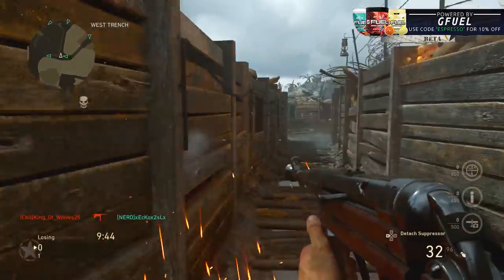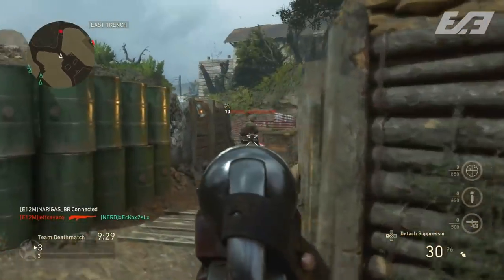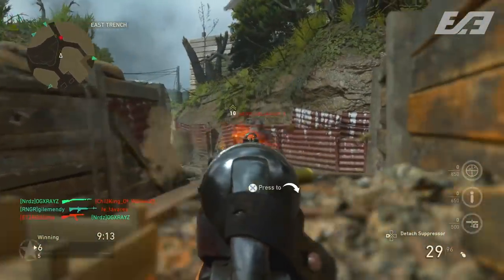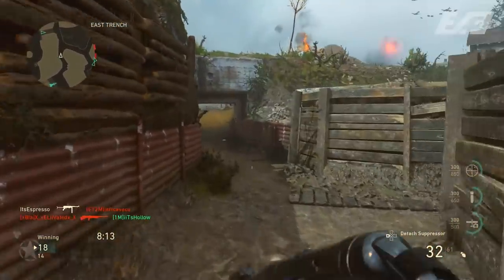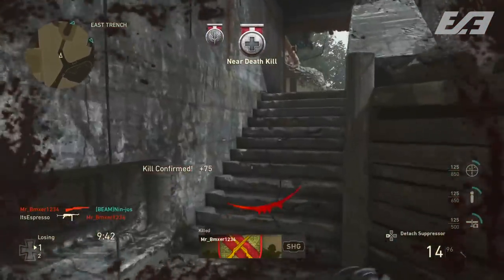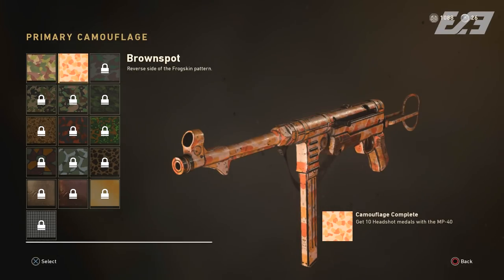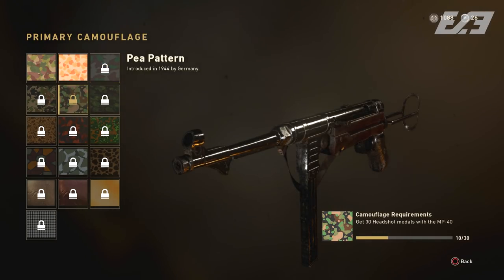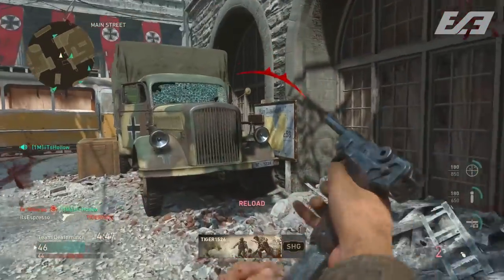Here's The 9 BEST WAYS TO RANK UP FAST In COD WW2!